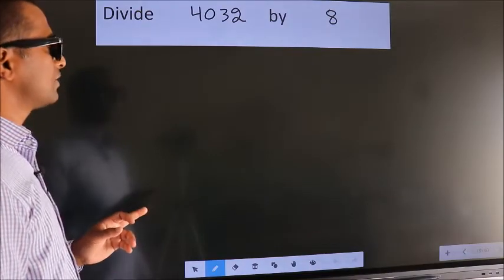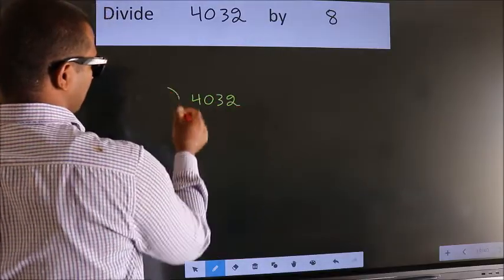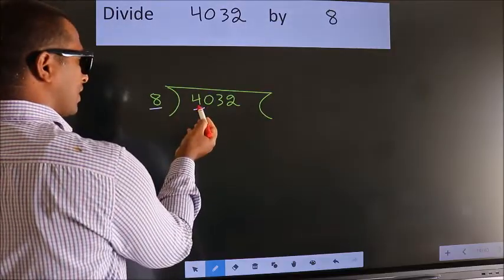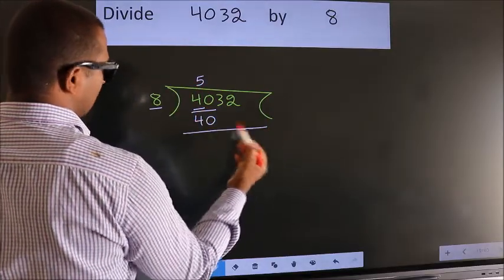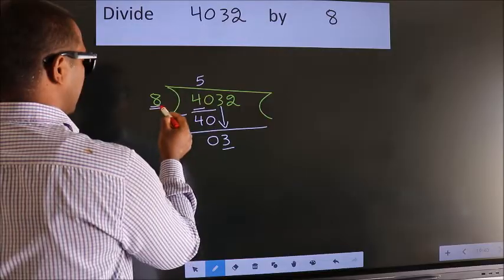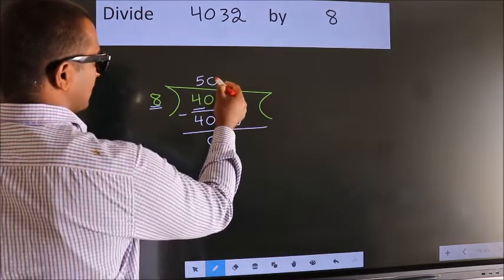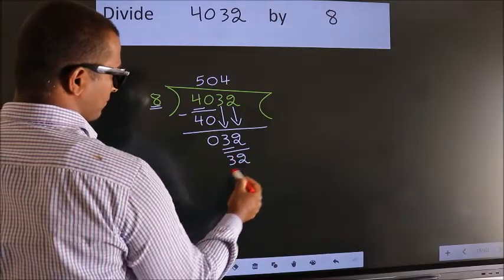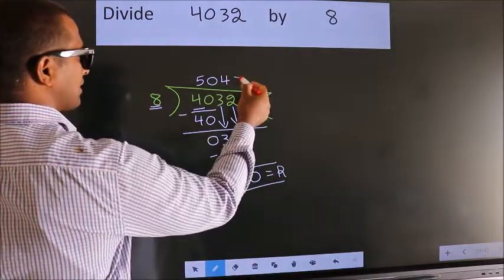Divide 4032 by 8 many get this quotient wrong